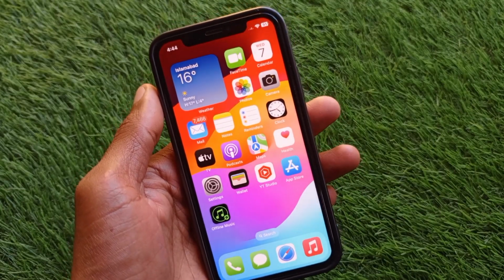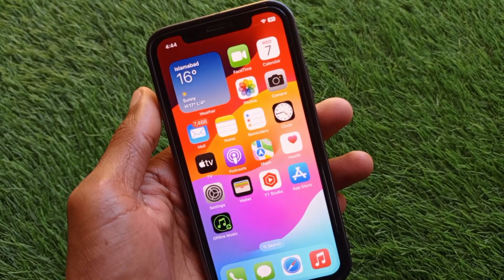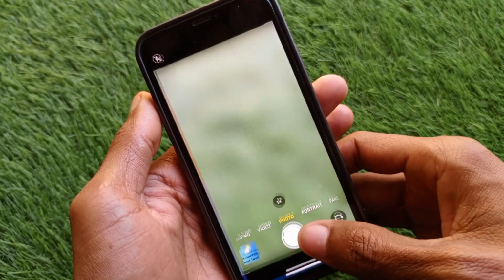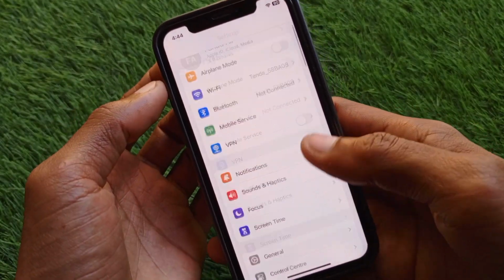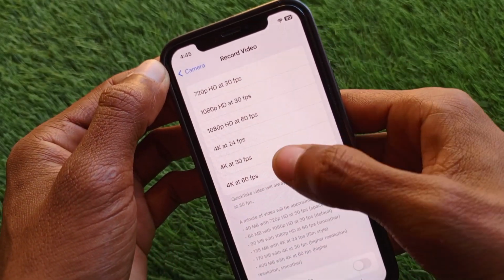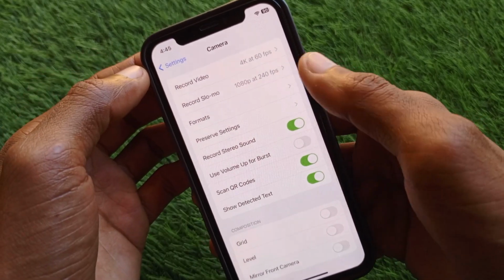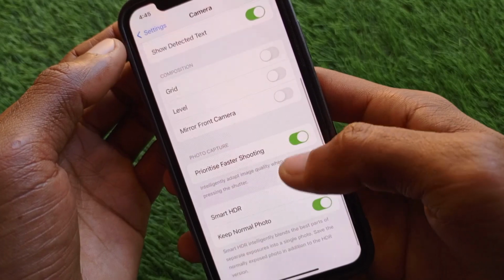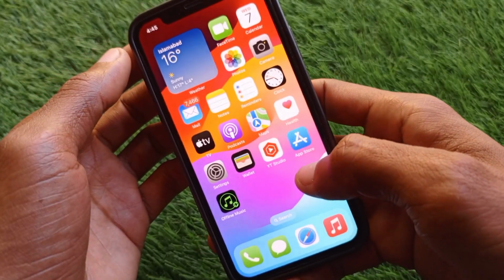How To Improve iPhone Camera Quality | iPhone Blurry Camera Fix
In this video, I will help you to fix and Improve your iPhone Camera Quality. Please watch till the end.